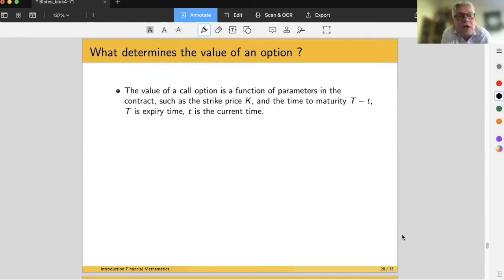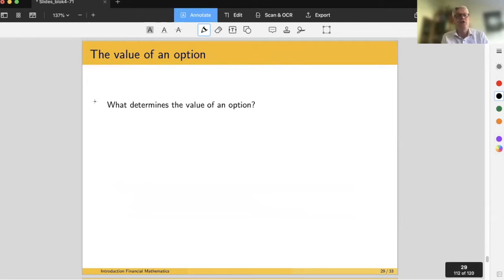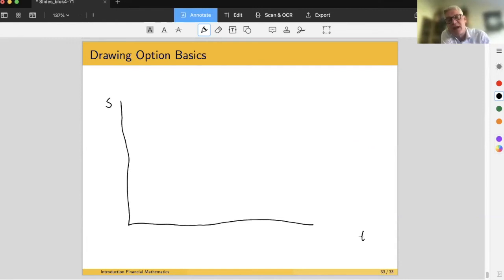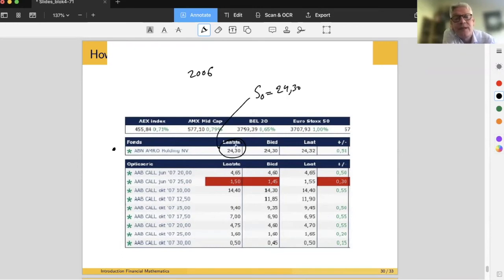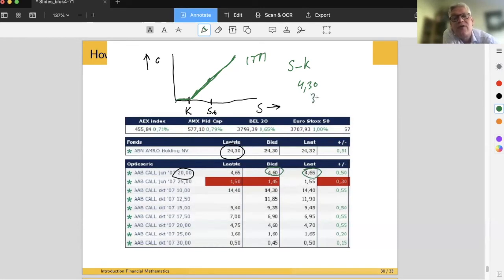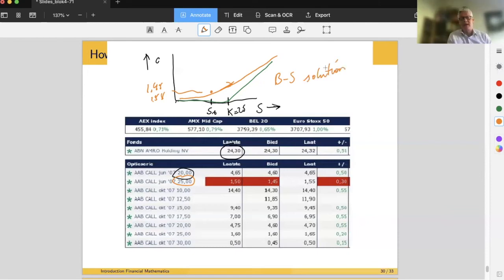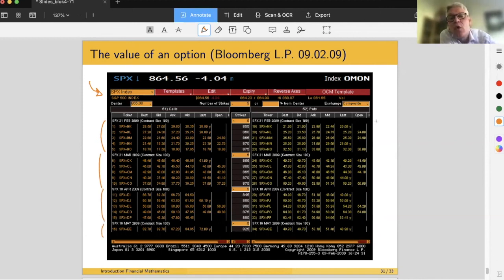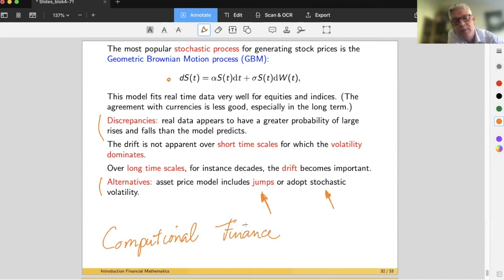vid28zzz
Some practical information about options and their markets.